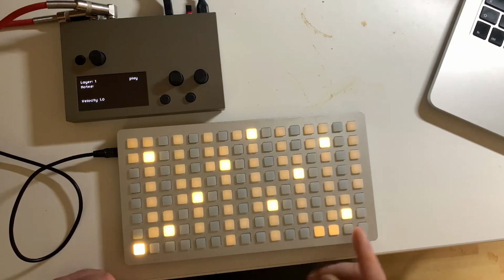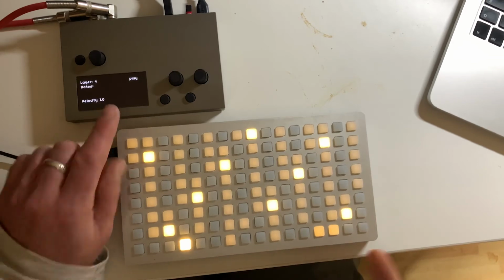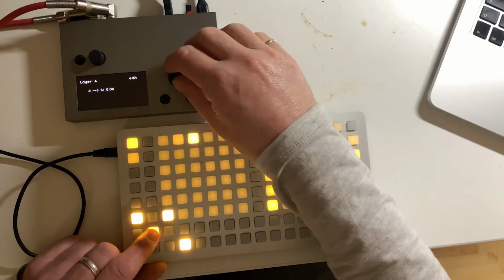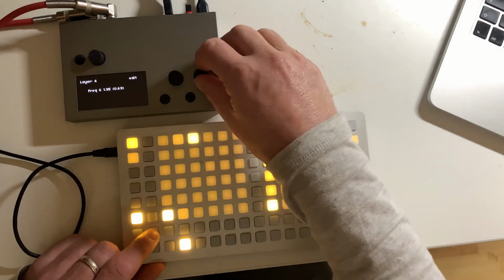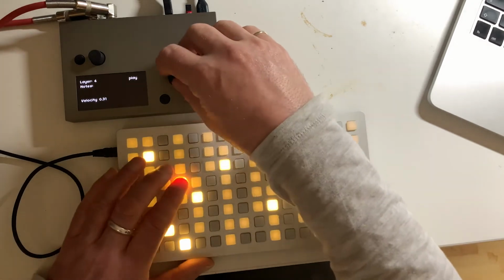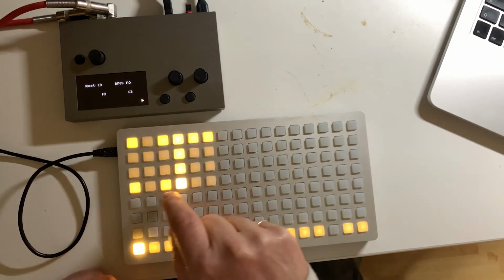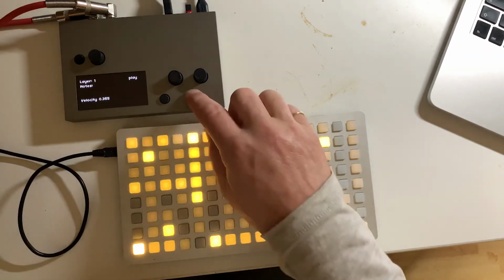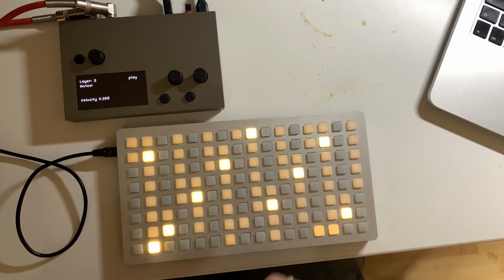Islands 0.1 walkthrough